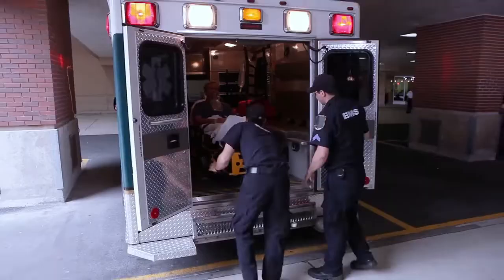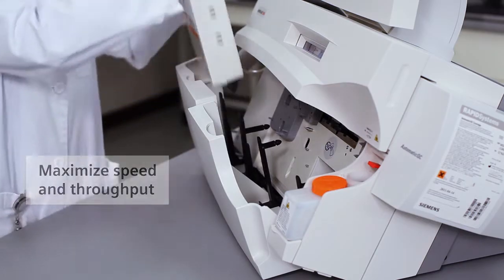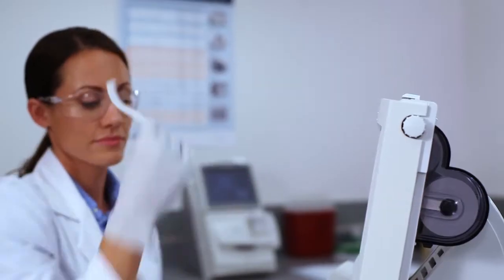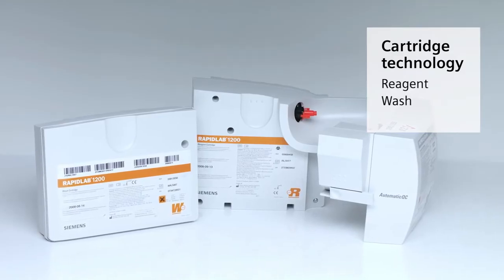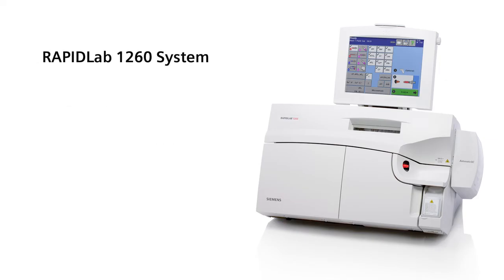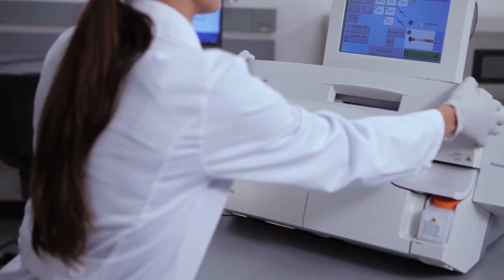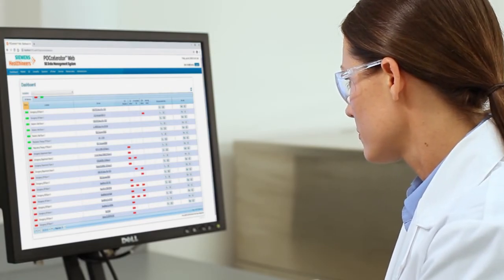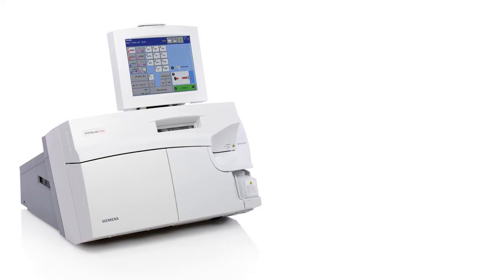Gasómetro RAPIDLab 1200: solución para laboratorios de alto volumen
Diseñados para maximizar el tiempo de respuesta, los sistemas RAPIDLab 1200 tienen la capacidad de mejorar la eficiencia de las pruebas de gases en sangre en el laboratorio clínico al combinar la velocidad y la fiabilidad de las pruebas con un bajo mantenimiento. Los sistemas RAPIDLab 1200 son la solución para laboratorios de alto volumen.
Capaz de entregar resultados para todos los parámetros en sólo 60 segundos.
El amplio menú de pruebas incluye cooximetría completa y bilirrubina total neonatal.
Sistema de muestreo automático Biosafe con detección y eliminación de coágulos.
Control de calidad automático (AQC) a bordo sin esfuerzo para una mejor garantía de calidad y cumplimiento normativo.